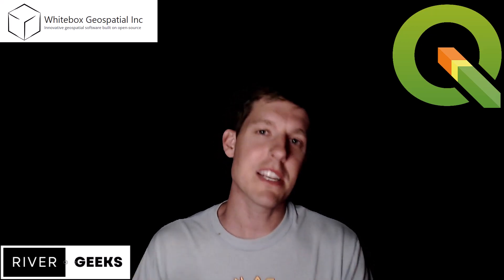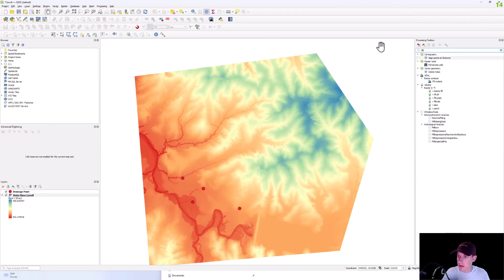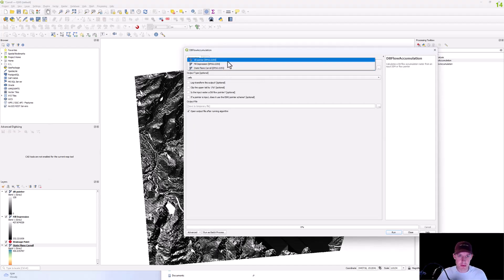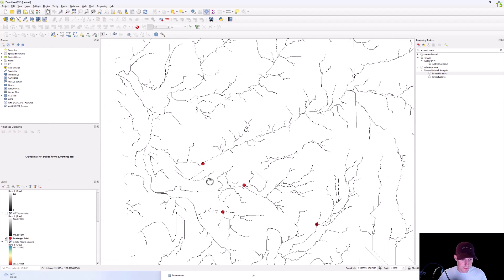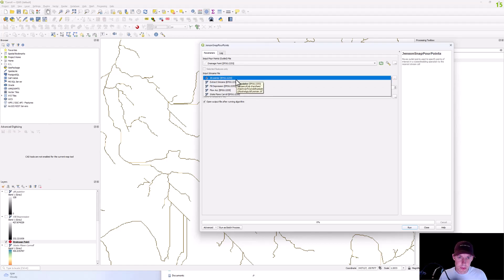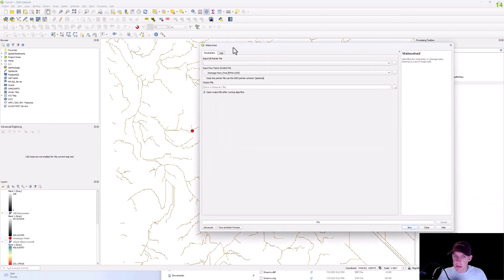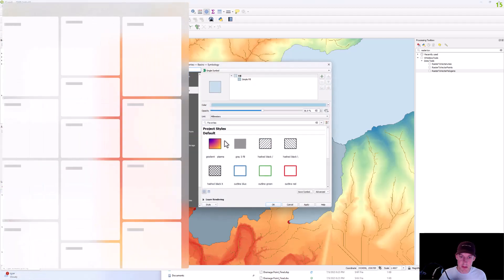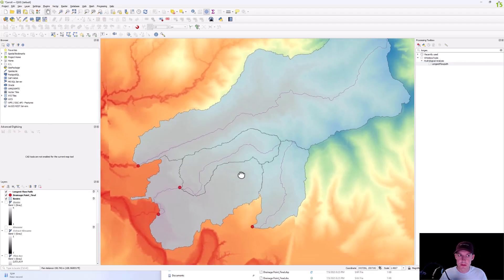Delineating Watershed Basins in QGIS with Whitebox tool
Today, we will discuss the powerful feature within the QGIS Whitebox tool delineating watersheds and determining the longest flow path.

This demo used the Whitebox Geospatial plugin, free Open Core tool.

🔥Chapters:

00:00 Introduction
00:35 Setup
01:20 Fill Depressions Wang and Li
01:46 D8 Pointer
02:11 Flow Accumulation
02:40 Extract Streams
03:25 Raster Streams to Vector
04:10 Jenson Snap Pour Points (Snaps nodes to stream)
05:20 Watershed Tool
05:45 Raster to vector polygon
07:04 Longest Flow Path

🔥RiverGeeks Socials